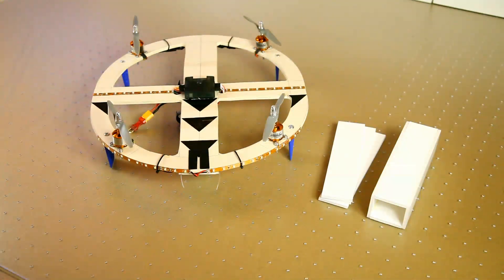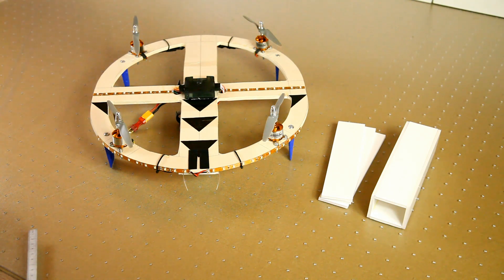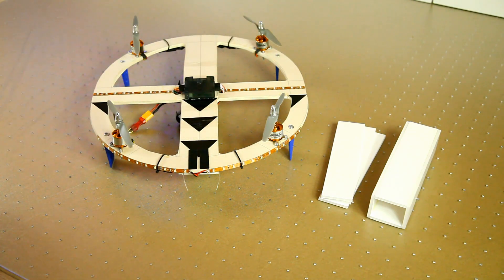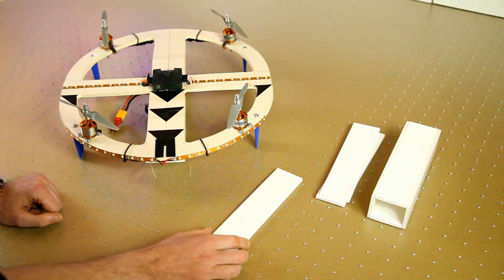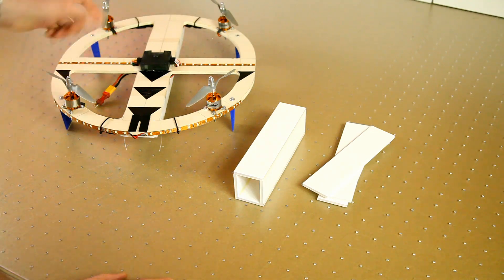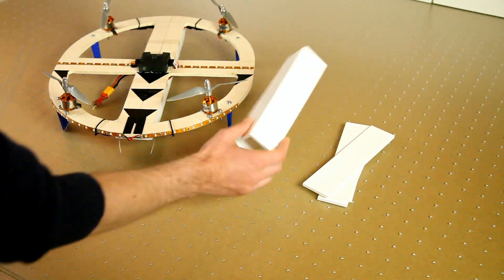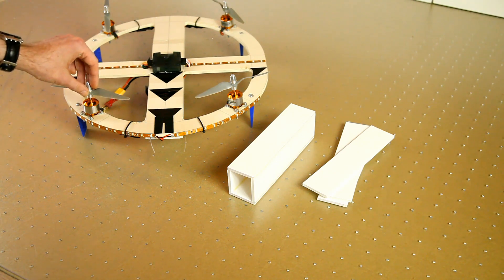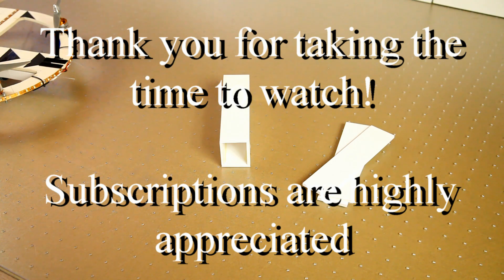Cheap Foamboard QuadCopter Build Series! Part 1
Hello people :)

you might have followed my previous quadcopter build, and the result of that was a pretty well flying quad.. I did however find it quite a bit to slow, and that was caused by the weight of the thing..

So.. A new build series then, in which I'll try to build a far lighter quadcopter :)
For this build I have chosen foamboard for the frame.. That will not make for a very crash-resistant quad, but it Will be easy to rebuild it.. And foamboard is licht offcourse :)

Hereby the project kickoff for this build, in which I go over some why's and how's for the build :)